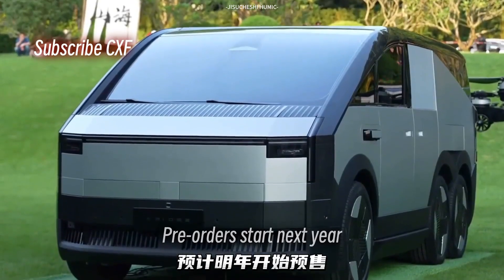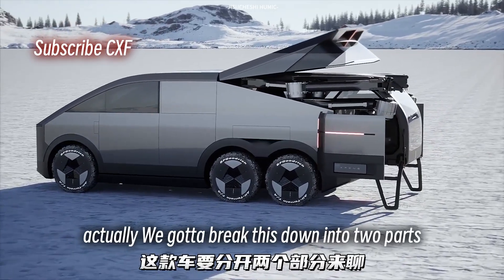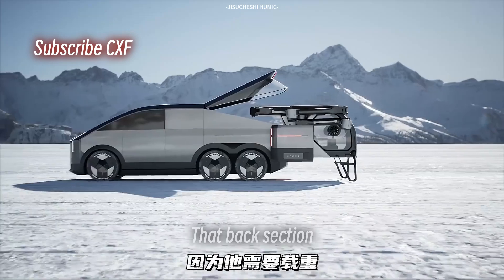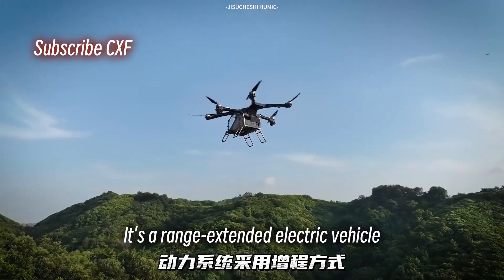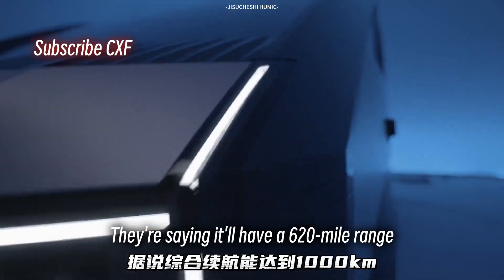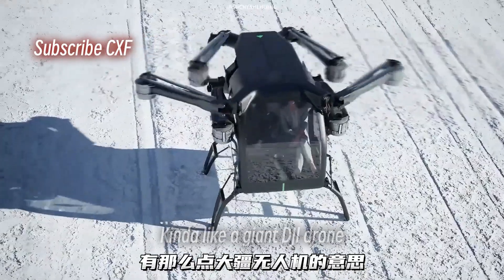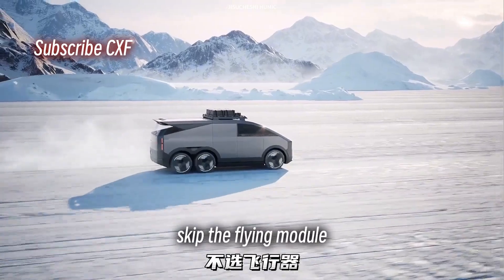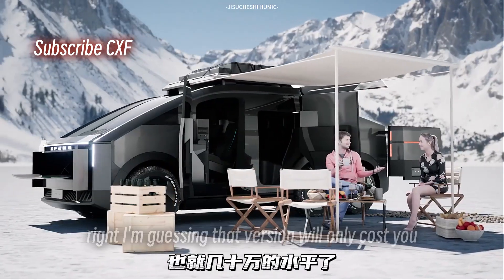XPeng's 6x6 Land Cruiser The World's First Modular Flying Car, Deliveries Expected in 2026